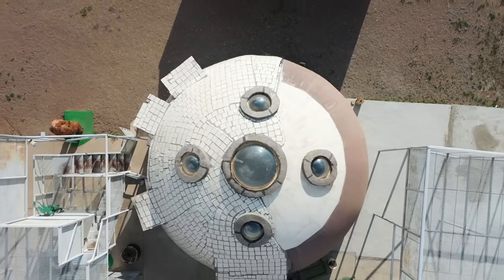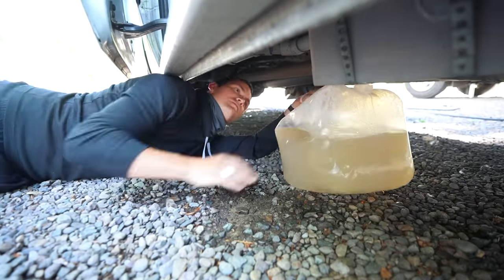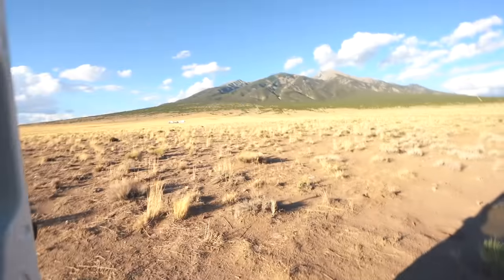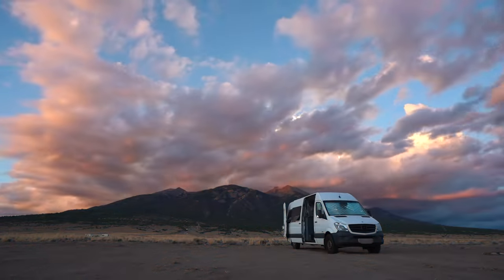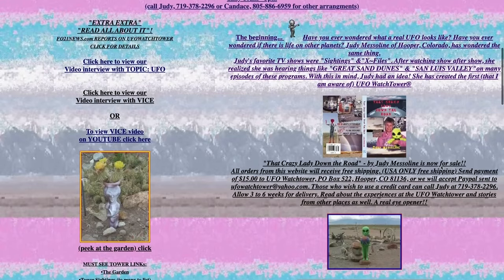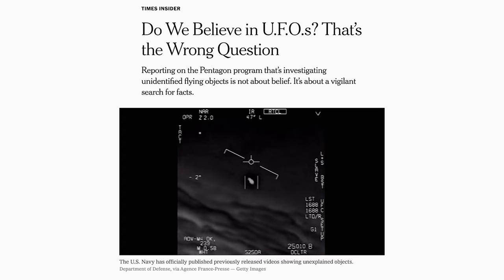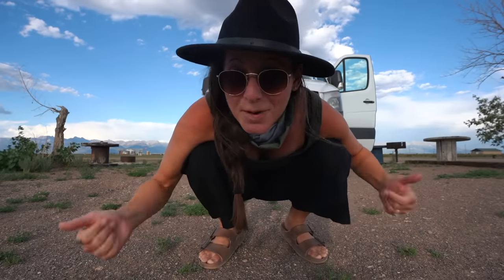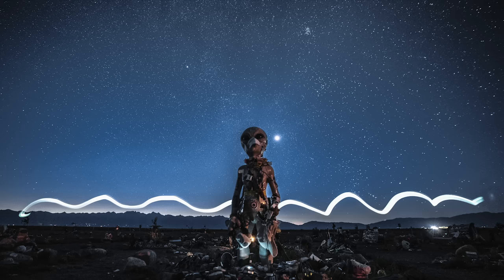Our favorite night of van life yet (free camping in Colorado)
✈️ We created FareDrop to help you score super cheap international flights!

It feels like we're finally getting the hang of this vanlife thing! We discovered an awesome FREE campsite on BLM land, and then we somehow ended up spending the night at a U.F.O. watchtower.

Travel vlog 726 | Colorado | Filmed July, 2020

Bitter Sweet (Instrumental Version) - Tilden Parc
Bay Breeze - Dylan Sitts
Departing - Luwaks
If You Wanna See Me Again (Instrumental Version) - spring gang
Jerry - DJ Eely
Ninja Chef - Jobii
Not Missing You (Instrumental Version) - Ebba
Prime Street - Smartface
Words - Dylan Sitts
A Cradle Song - Mary Riddle
A Hoax - Mary Riddle
Assorted Berries - Dylan Sitts
Homeless Soul (Instrumental Version) - Fleurs Douces
I'd Like to Love You (Instrumental Version) - Psuche

How we travel for FREE (Nate’s 30 Days to Becoming a Travel Hacker):

Originally from Nashville, Tennessee, we got married June 2013 and quickly caught the travel bug! We started “travel hacking” & finally decided we wanted to travel for one year. After 2 years of saving $ and over 2 million miles and points, we sold our cars and apartment and left home January 10, 2016. We started this travelvlog to share our experiences with friends and family, then decided we really liked vlogging and traveling! After achieving our new goal of 100 countries before 2020 and all 7 continents, we have no plans to slow down anytime soon, and we are incredibly thankful to do something we love every day. :)